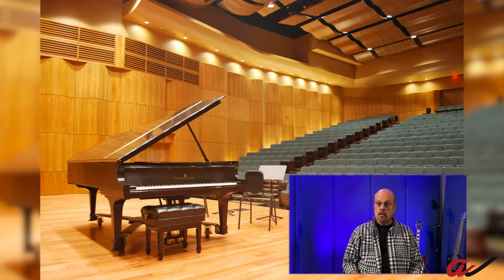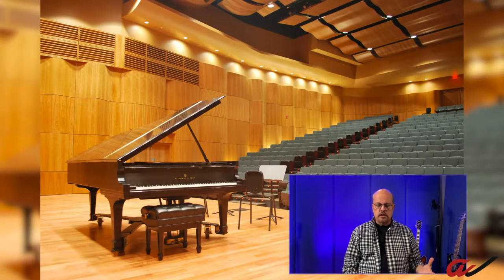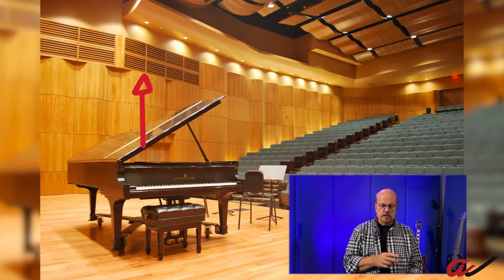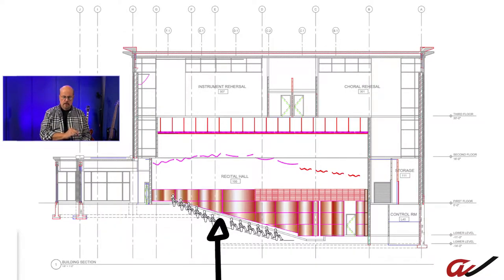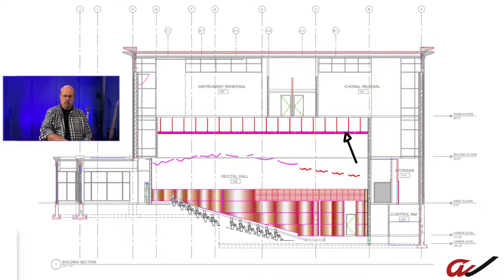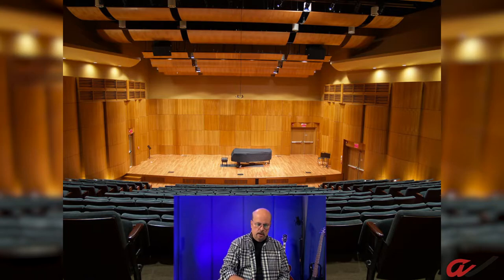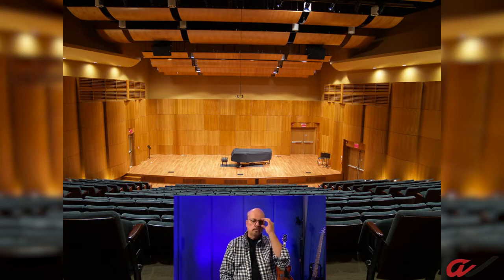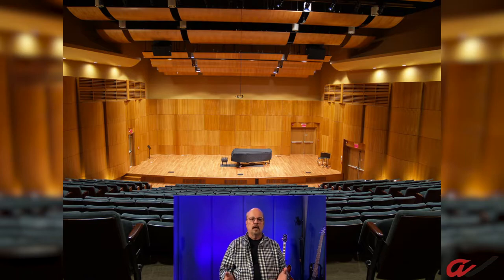The Best Recital Hall Acoustics Reviews turned UGLY - and we know why!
Once upon a project, we designed a recital hall with what some artists and academics said were near-perfect acoustics.  After many notable accolades, one review came in that was really really negative.  Well... that's not good so we decided to find out why and... oh my, was there a good reason for why!
The room, built to be used by acoustic performers of up to 15 pieces was used to display a massive band that overloaded this room with sound in such a way that it was not designed to handle.  The loud muddled mess would definitely give a poor audience experience and that was why we saw one really bad review in a nearly "perfect" room.  This video goes IN-DEPTH with details - pictures and CAD drawings to enhance understanding - so that you may benefit from the tale and help your next project succeed.
A key implementation change that we would have enjoyed using (we were not afforded the opportunity in this case) was to implement Electronic Acoustics to make a single-use space become multi-use.  Electronic Acoustics is a great choice for many room designs - learn more about it on this YouTube channel or contact to have a chat.